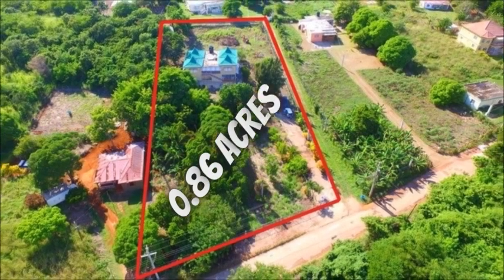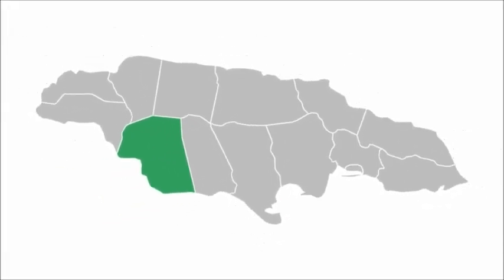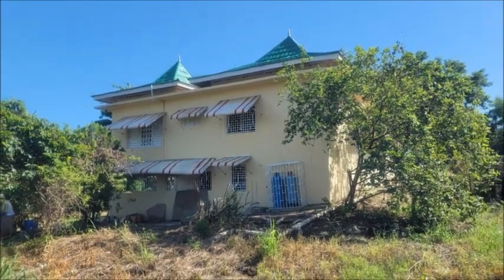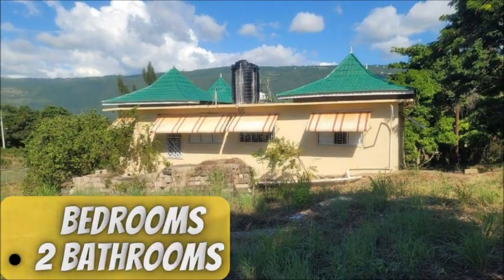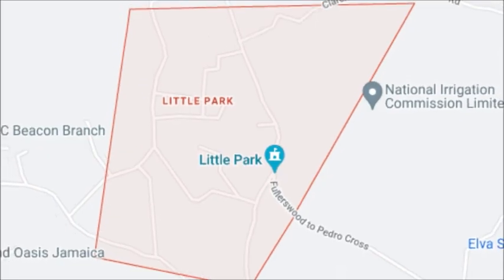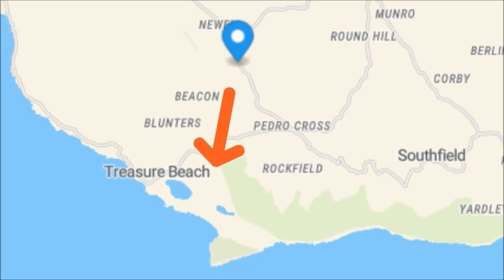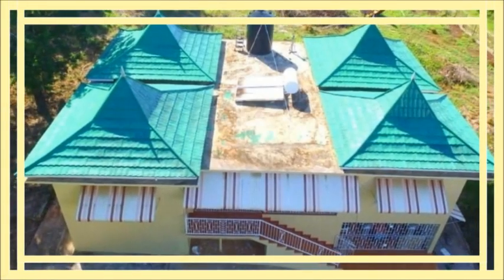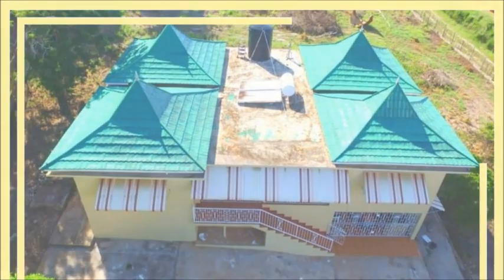Fixer Upper 4 Bedroom 2 Bathroom House for sale in Little Park St Elizabeth, Jamaica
This hidden gem is located on almost an acre of flat land with lots of fruit trees in the front yard and a large back yard that can be used for any purposes that suits your lifestyle. The settings provide the familiar naturistic and fruitful feelings which can only be associated with living in the bread-basket parish. The house itself looks very classical with a vintage feel, yet modern in its architectural design. With 4 bedrooms, 2 baths, and generous living space, you'll enjoy a perfect setting for relaxation and entertaining. All this house needs at this time is a little TLC. It is located off the main thoroughfare that leads to Black River and is just 10- 12 minutes' drive to Treasure Beach. Call for a viewing today!

PRICED AT JMD $40,000,000, USD $ 259,892 CAD $ 331,071 € 231,642
£ 199,084

AGENT DETAIL
Wayne Mitchell
id: MLS-72175